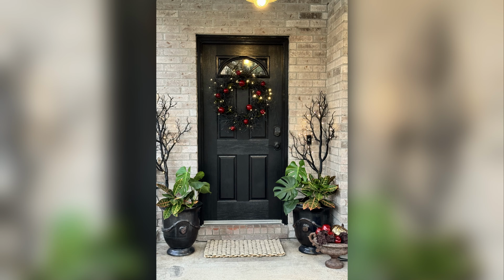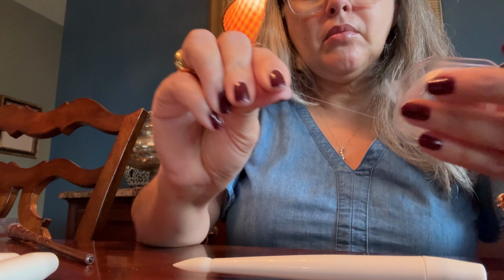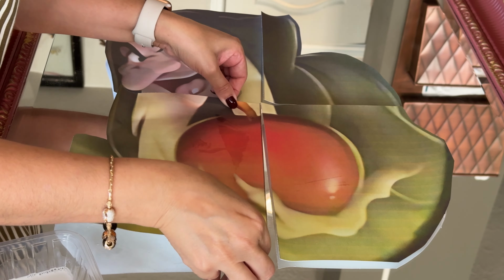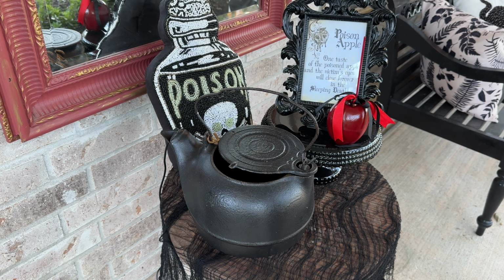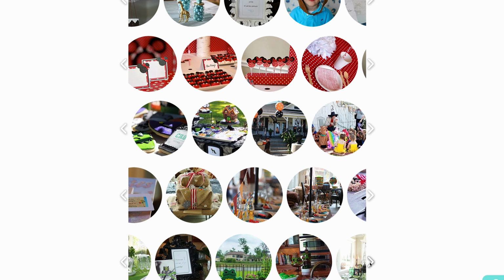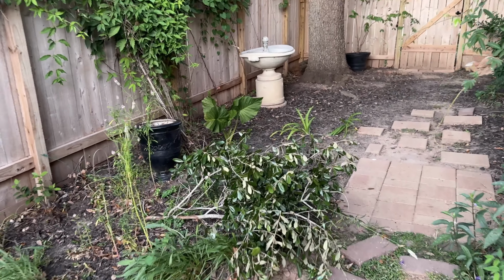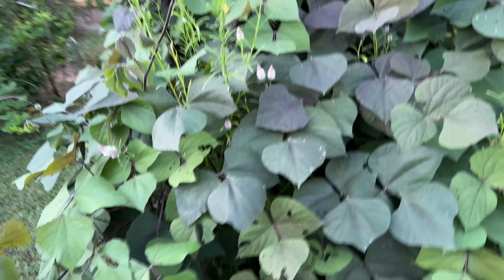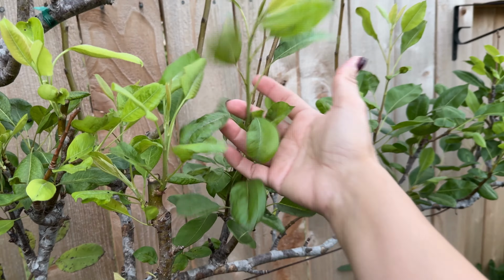Halloween Decorate with Me: Poisoned Apple Theme | Dark Forest & Snow White Witch Decor Ideas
Step into a haunting fairytale with my Poisoned Apple Halloween porch tour! Inspired by the Evil Queen from Snow White, I’ve transformed my front porch into a spooky Dark Forest scene, complete with black wreaths, floating candles, poison apples, and eerie DIY branches. Watch as I share budget-friendly decor tips, like creating a cauldron full of glowing apples and setting up haunted forest trees. Whether you're looking for DIY Halloween decor or spooky outdoor decorating ideas, this video is packed with inspiration. Join me as I bring this enchanted witchy theme to life with easy, affordable projects!
PRODUCTS MENTIONED:
                code for 10%off: 107EWC5L
faux apples
small fogger
burgundy sneakers
burgundy purse MENTIONED

TIMECODES
0:00 intro

Sound Effect from a href=" Pixabay

I truly appreciate your viewership, likes, comments and subscribes.

Catherine Hopkins

ABOUT ME FOR REFERENCE:
Age: 54
Body: 5'4", size 10-12
Hair: wavy and thick
Skin: dry-ish